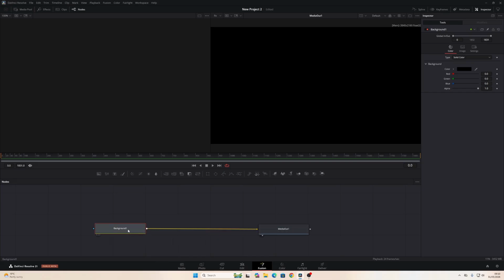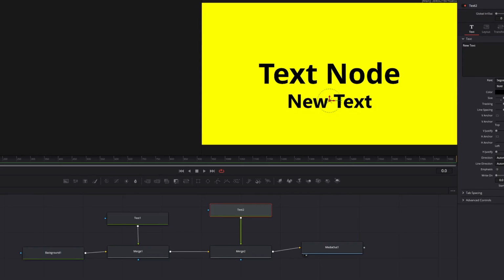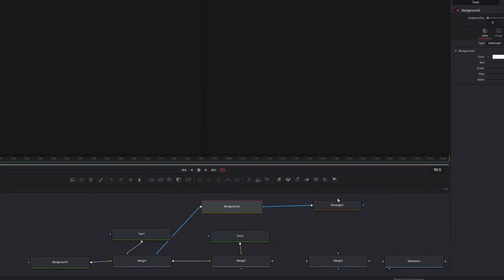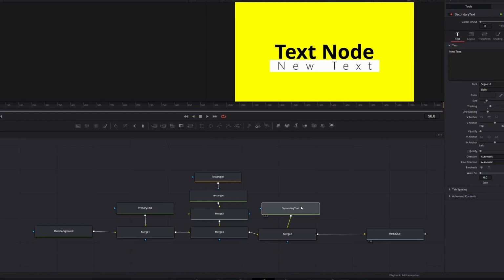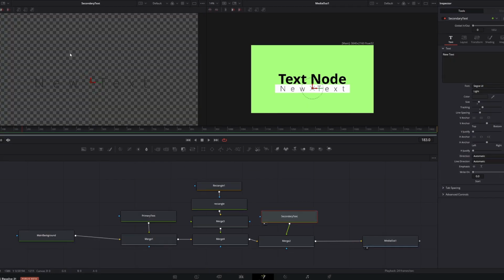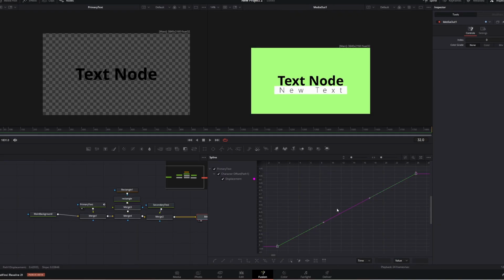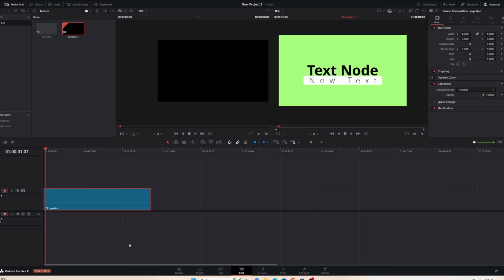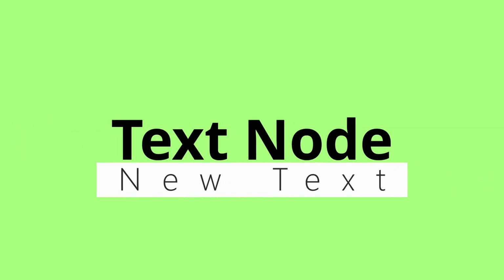Getting Started with Fusion Page in Davinci Resolve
Trying DaVinci resolve fusion page for the first time? then this video will give you a starting direction , basic and easy way to start working with fusion, enjoy